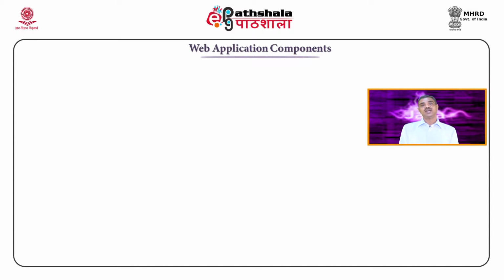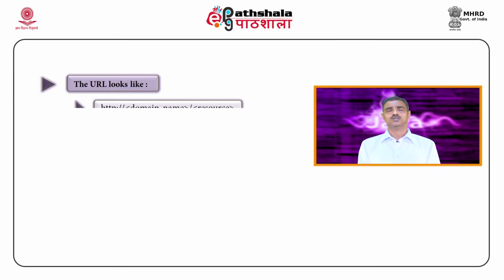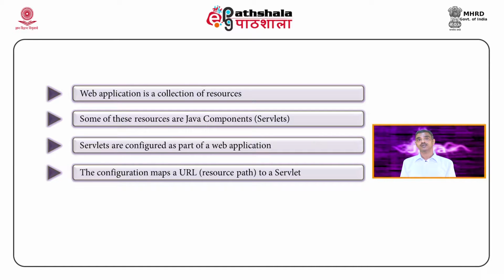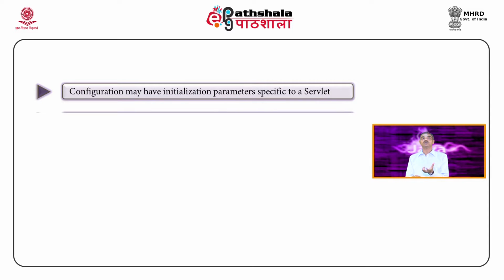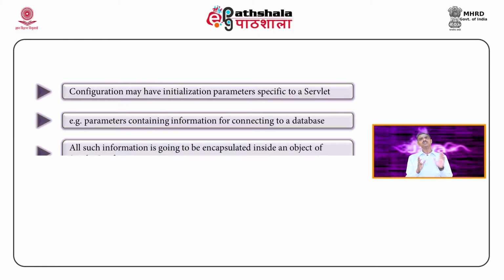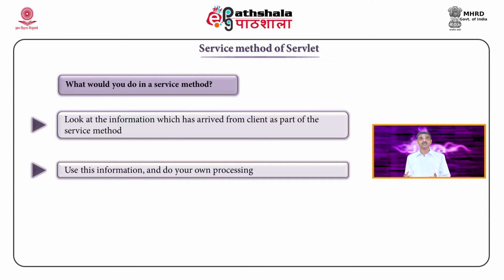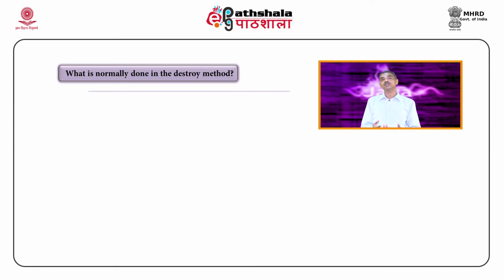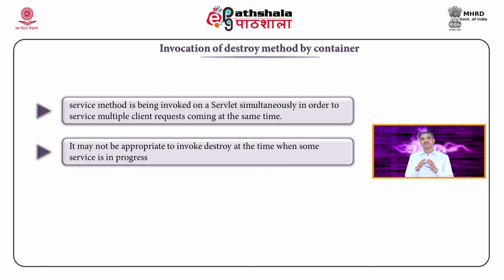The Servlet Life Cycle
Subject: Information Technology
Paper: Distributed Application Development
Module: The Servlet Life Cycle
Content Writer: Mr. Pravin Jain